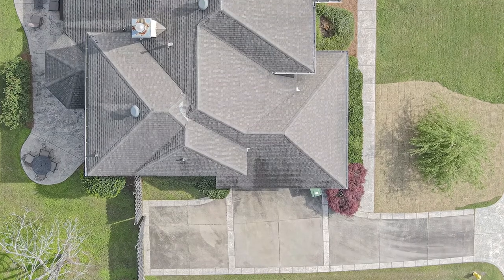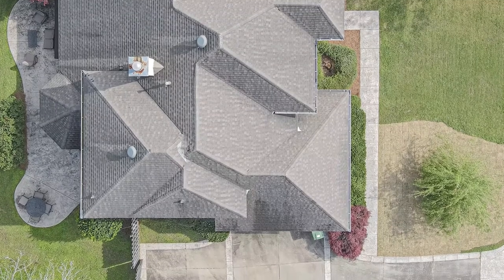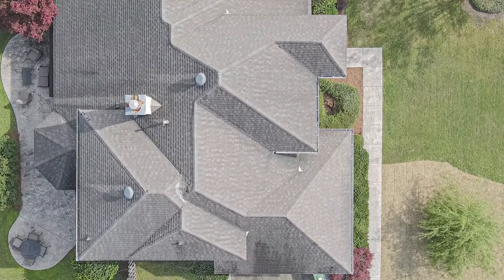Grow Your Real Estate Business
Taking ordinary to extraordinary real estate and portrait photography.